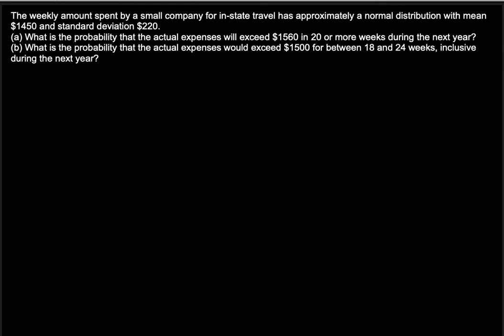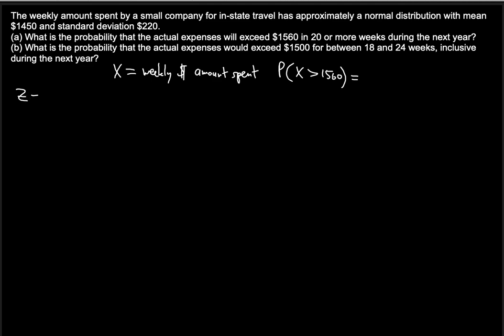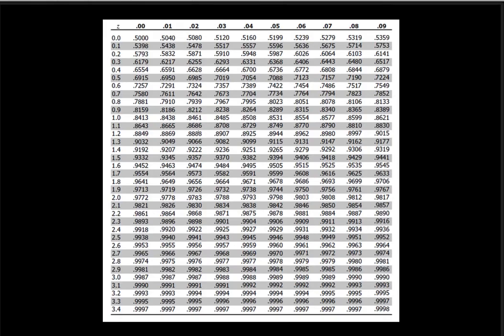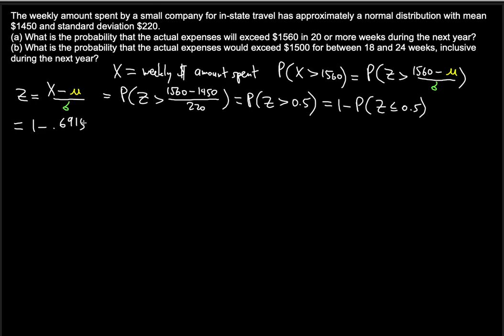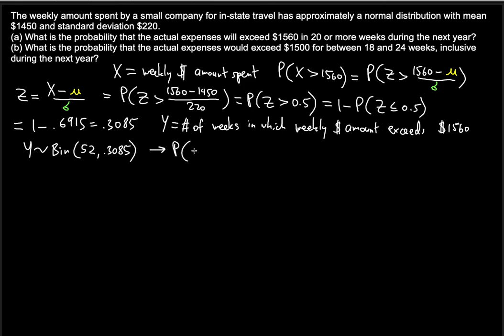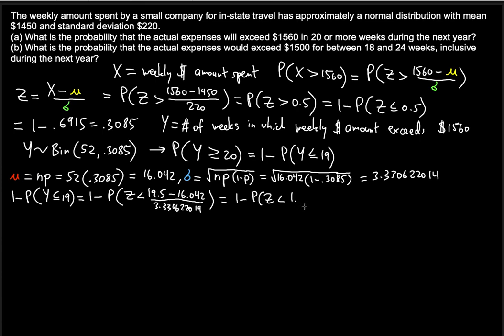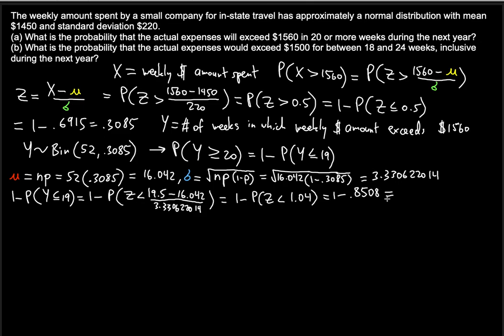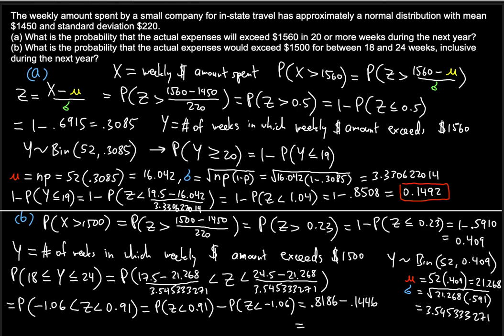🎲 Normal Approximation to Binomial Distribution word problem #2 ! ! ! ! !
In this video you will learn how to use Normal Approximation with Continuity Correction to the given Binomial Distribution example.

The weekly amount sent by a small company for in-state travel has approximately a normal distribution with mean $1450 and standard deviation $220.
(a) What is the probability that the actual expenses will exceed $1560 in 20 or more weeks during the next year?
(b) What is the probability that the actual expenses would exceed $1500 for between 18 and 24 weeks, inclusive during the next year?